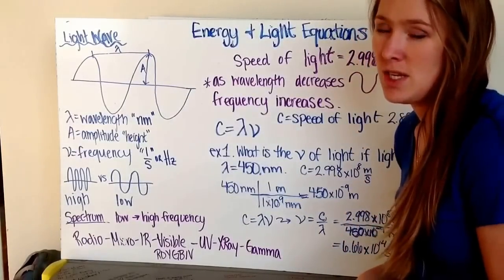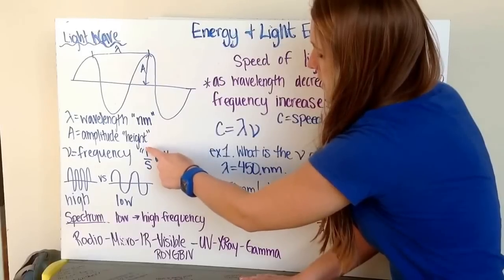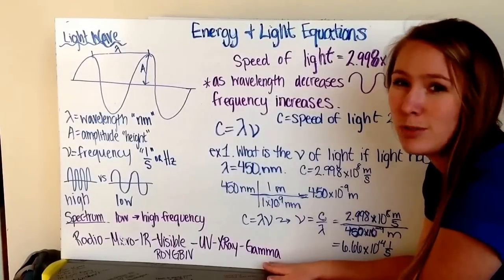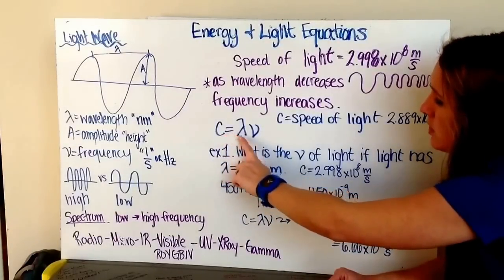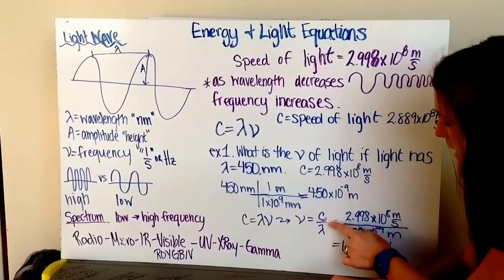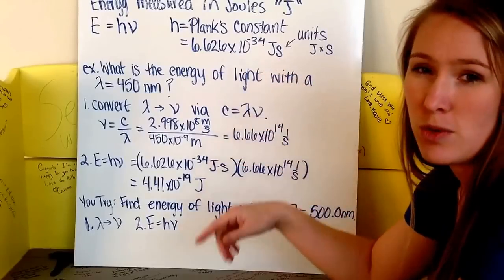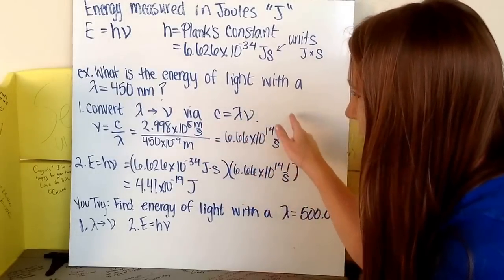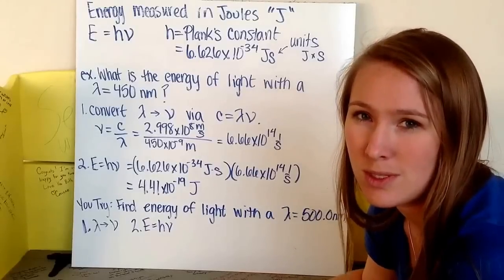Energy & Light Equations